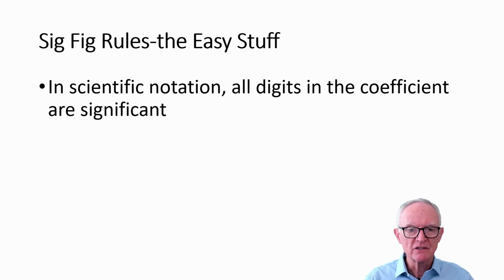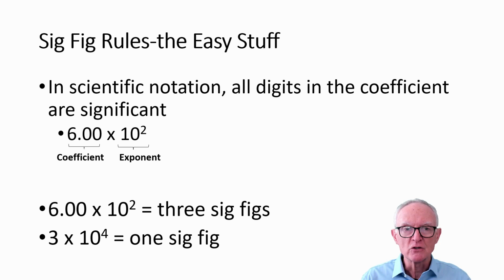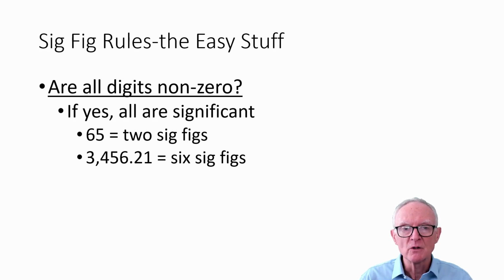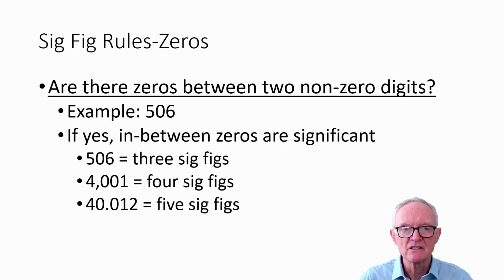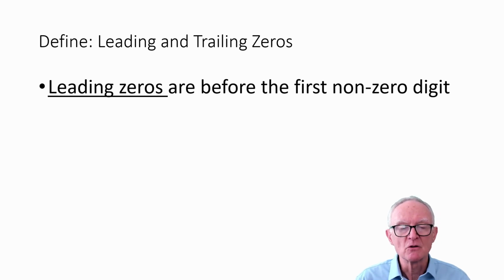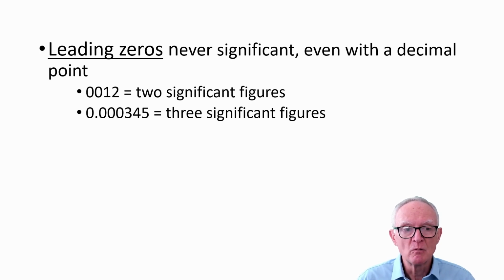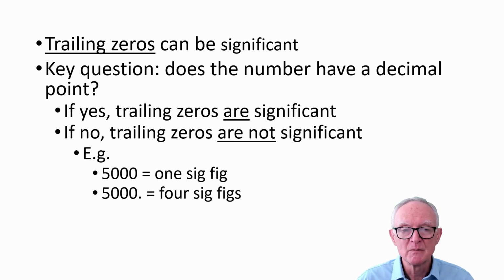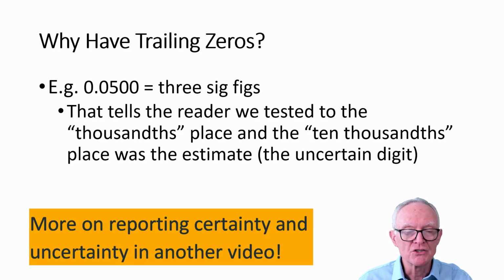Four Easy Steps to Count Sig Figs (Decision Tree)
Determine sig figs easily with four questions. Grab the Sig Figs Decision Tree PDF